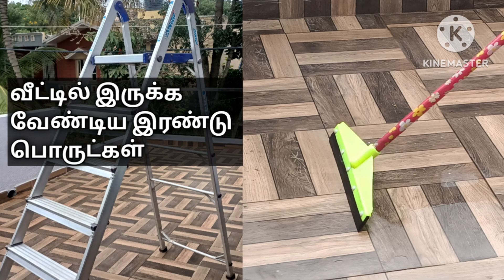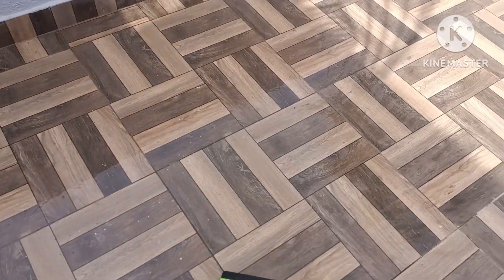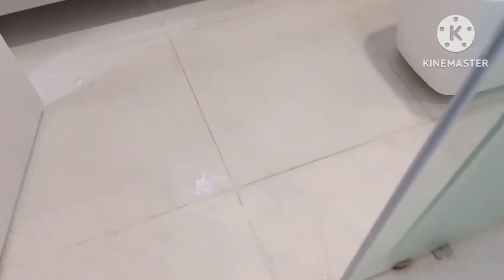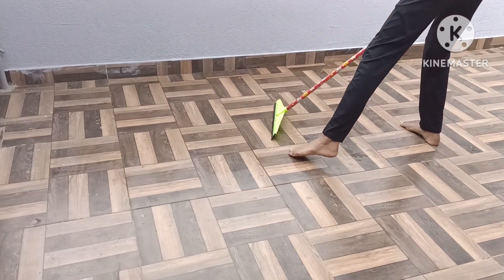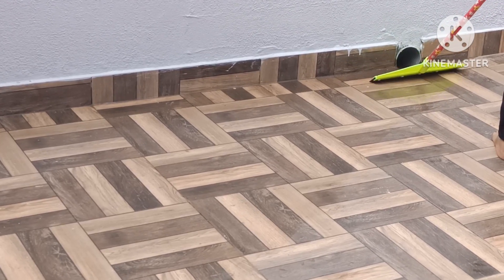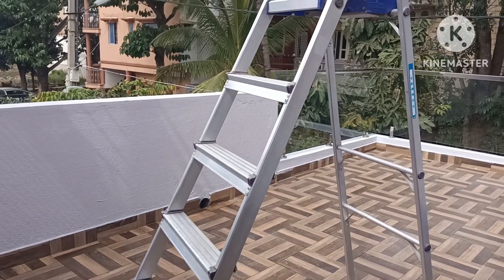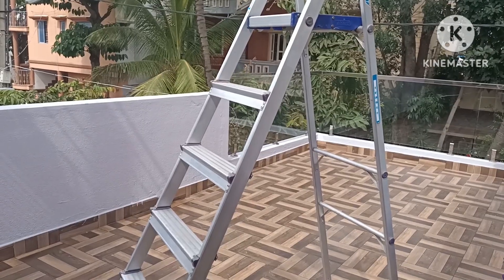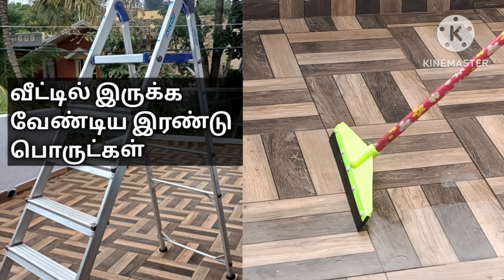Time saving things/Most needed things for household works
Dear friends